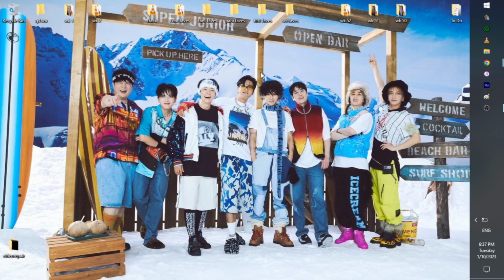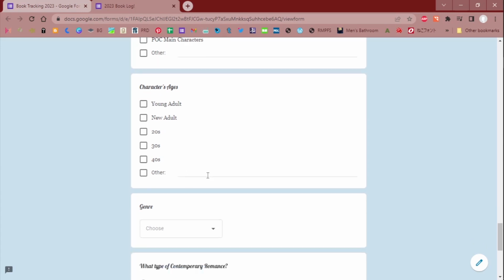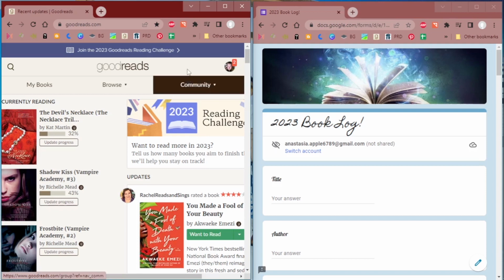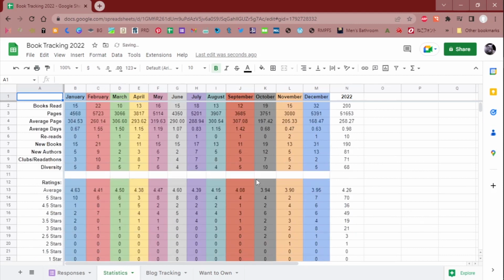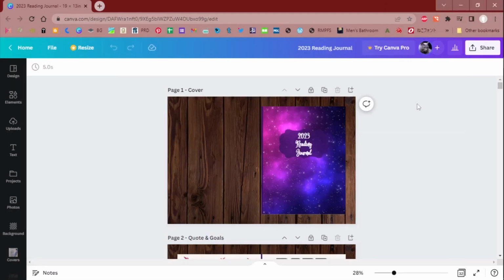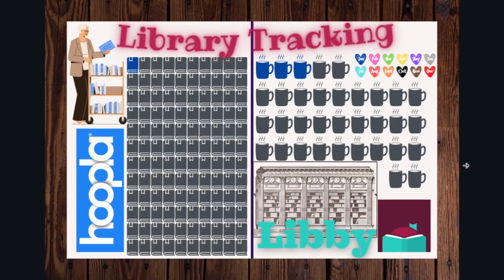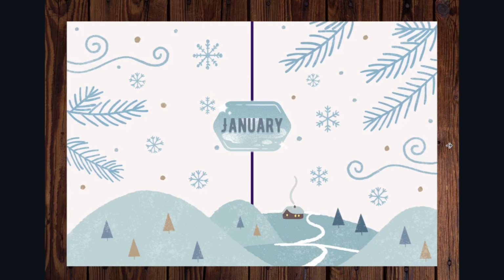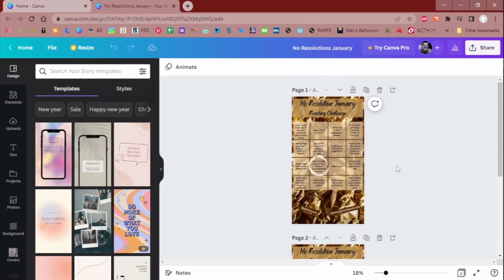How I Track My Books | Digital Reading Journal Flip Through | 2023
I got over how I track my reading throughout the year using google forms and sheets and how I then compile my stats. I also created my first reading journal digitally so do a mini "flip" through!